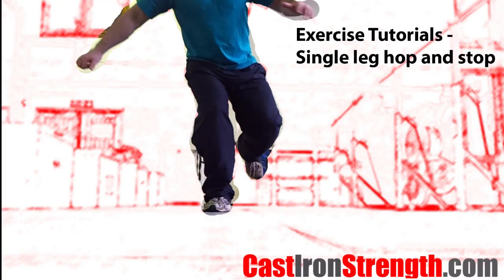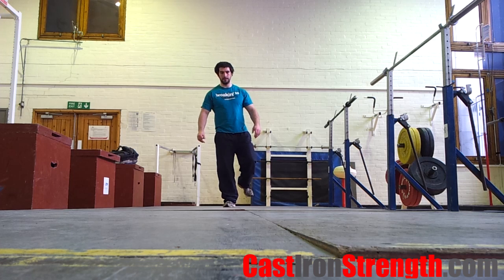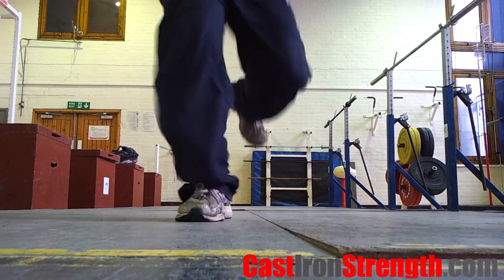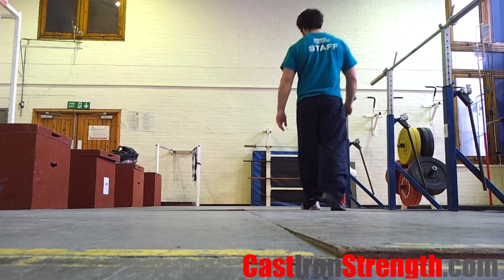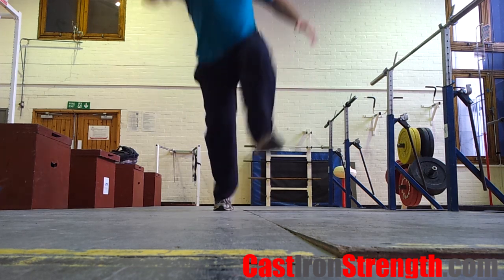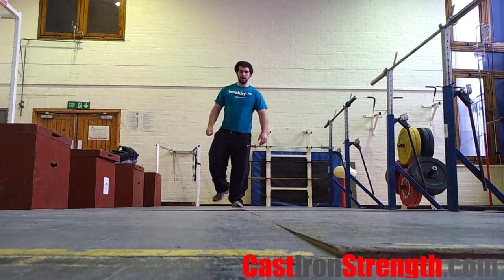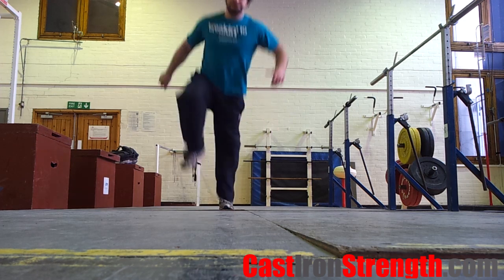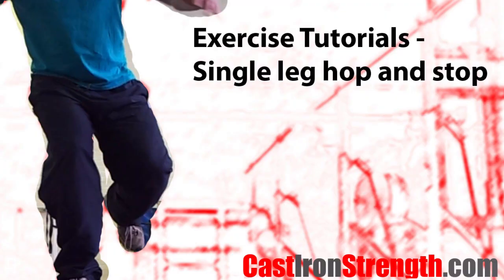Exercise Tutorials - Single Leg Hop and Stop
Knee control drill and a good starting point for single leg plyometrics